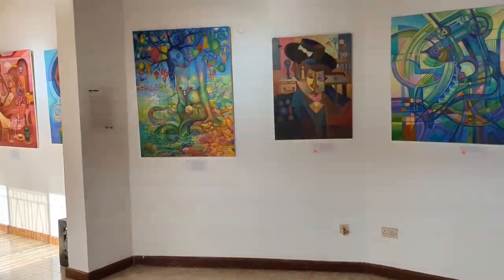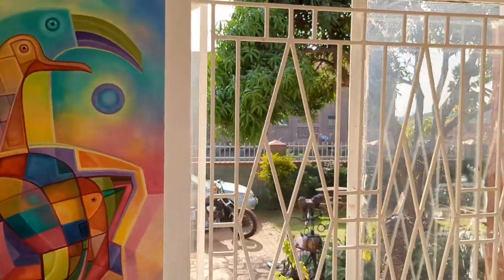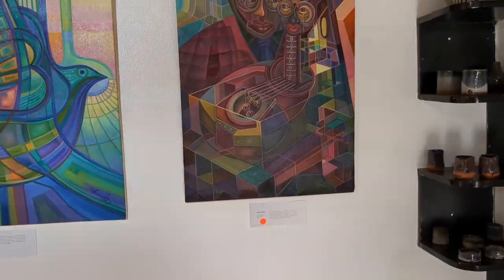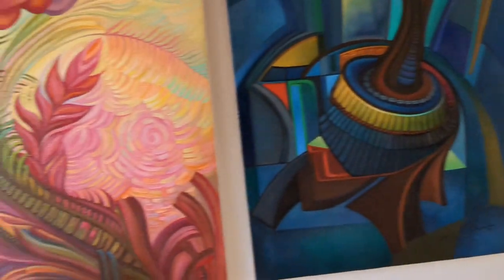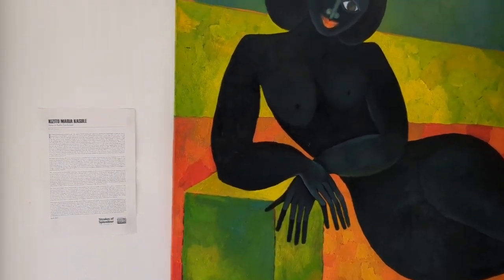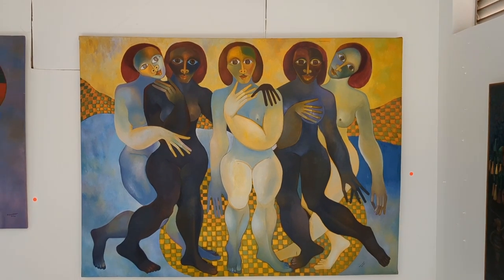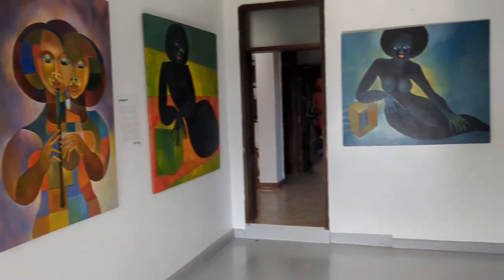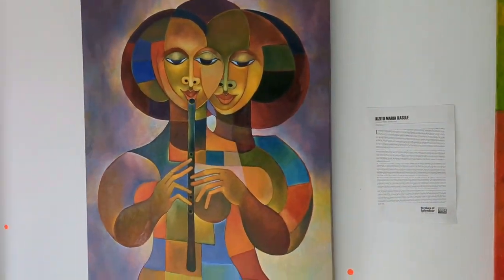Review & Walkabout | Strokes Of Splendour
What is “Strokes of Splendour” Art Exhibition about? This exhibition is
presenting the themes and ideas of two eminent Ugandan masters, Kizito
Maria Kasule and Godfrey Banadda. The intellectual fervour that
matches their artistic energy, and the social commentary and emotions
evoked in their work, is based on their reflective spirit. Their visual
analysis through the painting medium is intended to appeal to the broader
audience and invoke internal thoughts, so that the viewer can understand
more about the images and their embodied themes and ideas as presented
to them through painterly means on canvas. Conceived as a joint art
exhibition of the paintings of Kizito Maria Kasule and Godfrey Banadda,
two of Uganda’s prolific artists come together in a one-month show, from
20 th April 2024 until 20 th May 2024, a show under the theme Strokes of
Splendour that features a number of their artworks at Umoja Art Gallery
in Kampala. They are masters in the trade and have mentored a number
of Ugandan artists through their indelible legacies as academics and art
practitioners. The exhibition Strokes of Splendour leaves behind a legacy
of artworks in colours that speak to the spirit of the age in which the
Ugandan artist they epitomize takes centre stage in a number of stripes:
as a public intellectual, and as an intellectual and social commentator, to
mention a few strands. It also leaves behind an insight into the creative
practice of Kizito and Banadda, what their artwork’s imagery means in
the broader context of “Strokes of Splendour,” and the work’s historical
significance to Modern Art in Uganda, or to Contemporary Ugandan Art.
Delving deeper into the exhibition one will see splendid “Strokes of
Splendour” that define the two artists and their art.
                                                                                                - Jude Kateete.